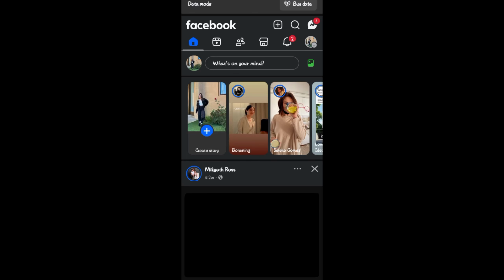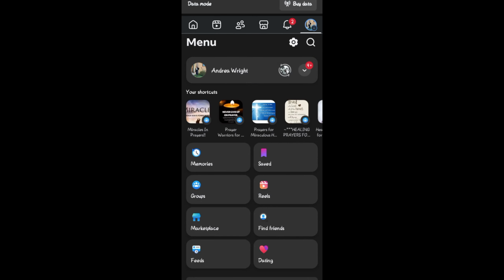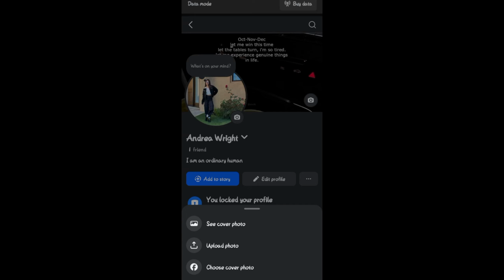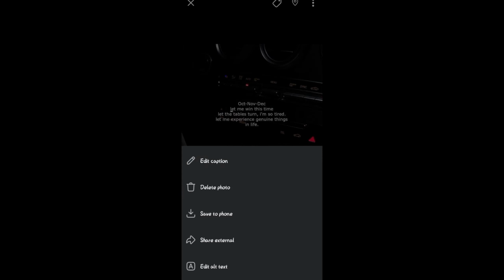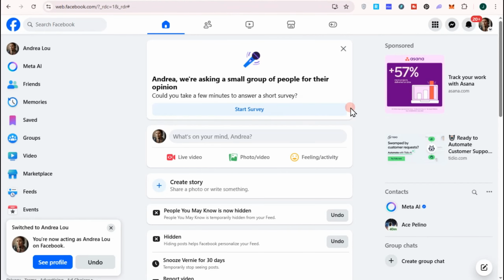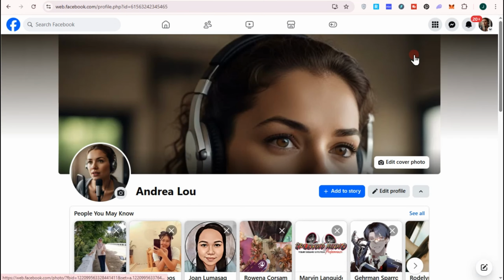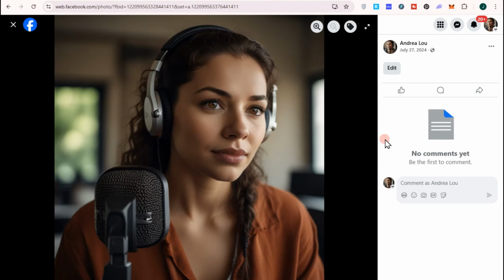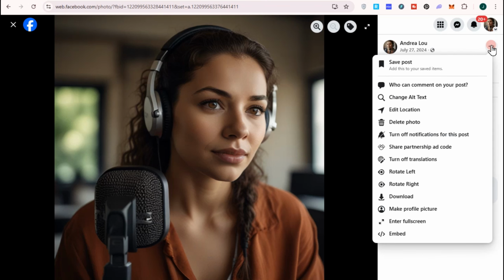How to Delete Cover Photo on Facebook (Full Guide)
Within this tutorial, you will learn step-by-step how to delete your Facebook cover photo. This guide is simple, beginner-friendly, and provides a complete walkthrough to manage your profile photos easily.

In this video, you will learn:

How to access your Facebook profile and cover photos

How to delete your current cover photo safely

Tips for managing and updating your profile for a clean look

Troubleshooting if you cannot delete the cover photo

Follow this full guide to remove your Facebook cover photo and manage your profile efficiently.